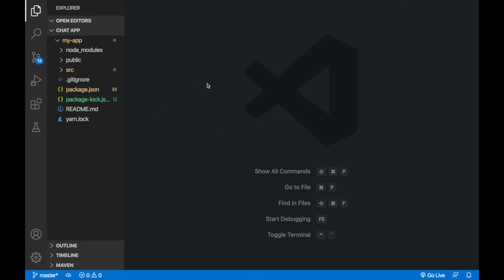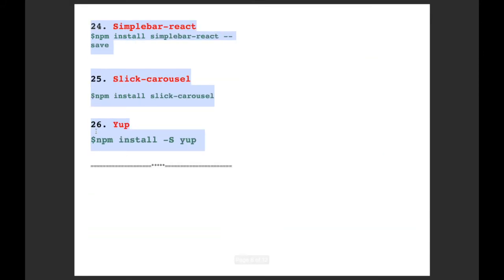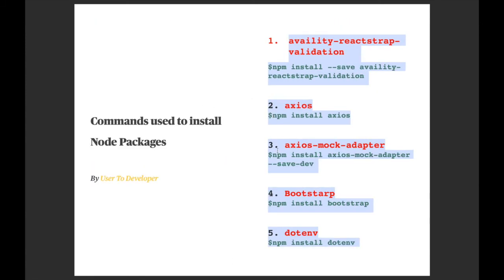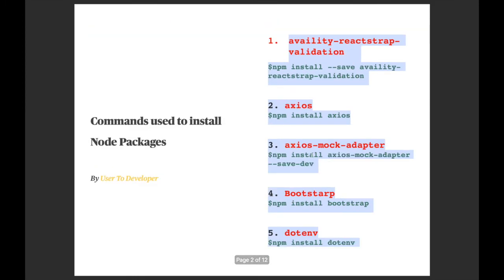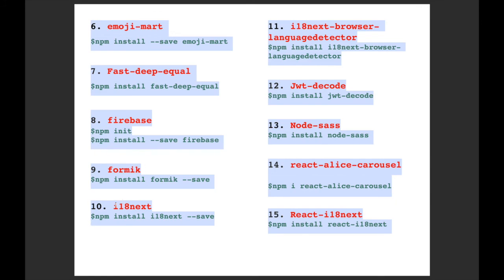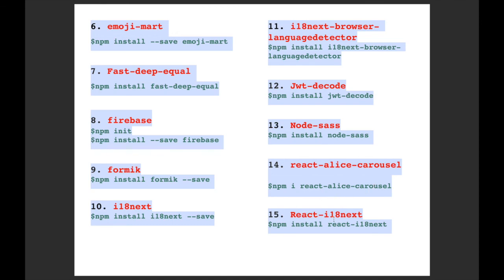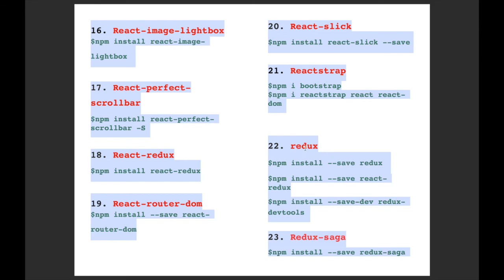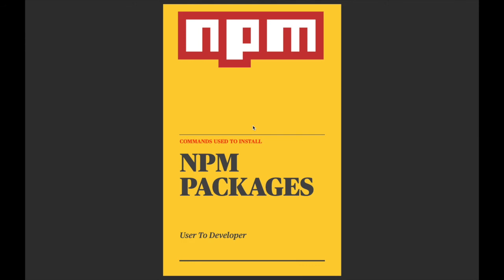Installing Node package for creating UI || build and deploy react web chat app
react web chat app
in this video you will learn react js and project